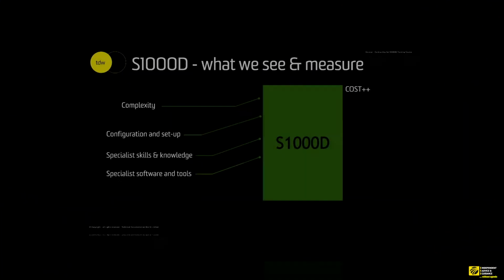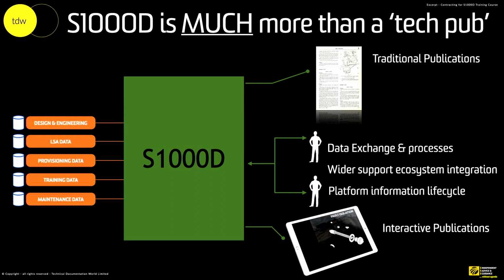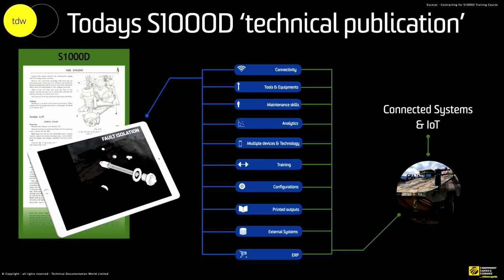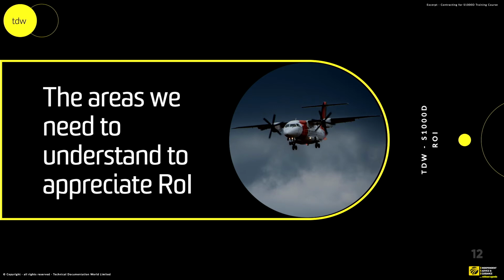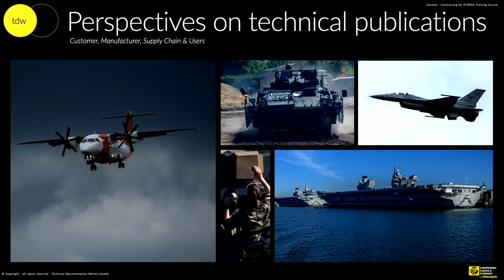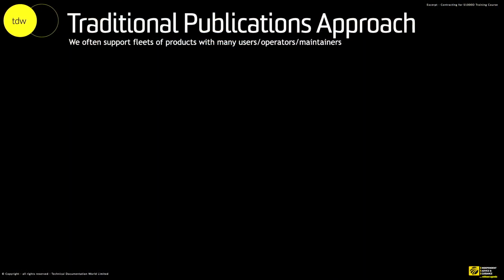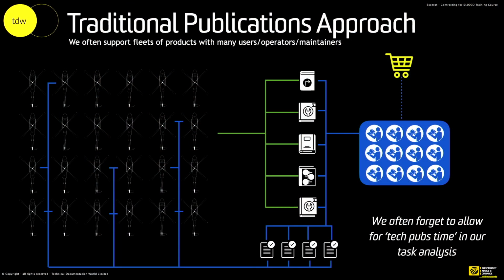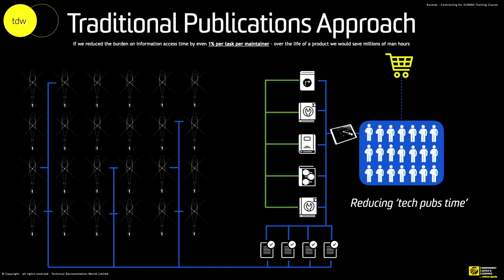Return on Investment - S1000D why bother?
Return on Investment for S1000D is always a question I get asked. Read the full blog on our websites (all links below).